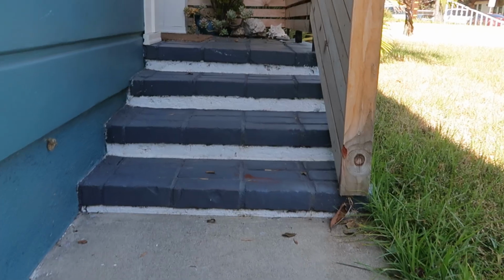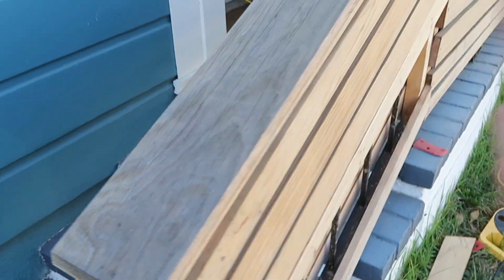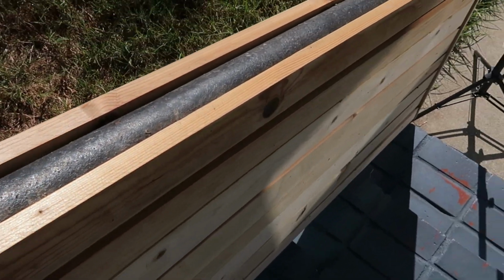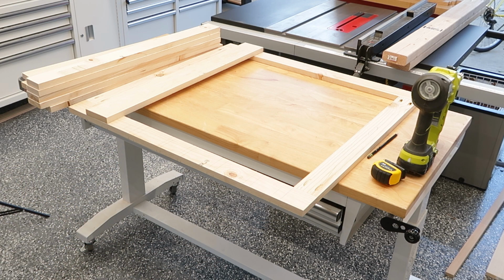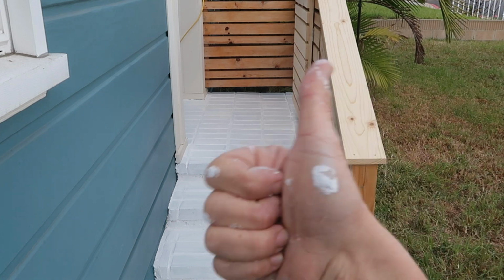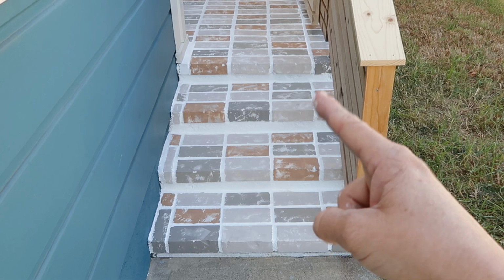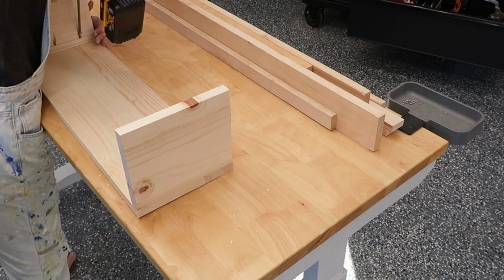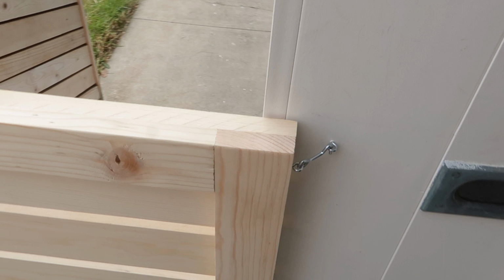Transform your front porch with these genius ideas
Hey Friends! Welcome

In today’s video I’m showing you how I gave our front porch a much needed cleaning and refresh. I sanded and refinished the wood porch cover, painted the bricks and sealed them, made a planter box and made a matching gate to close off the top section of our porch for the dogs to hang out. It was a simple transformation and I’ll show you all about it in todays video.

I hope you enjoyed this video and found some useful information. I'd love to hear your thoughts on this video and I'd love to see your porch makeover, be sure to tag me when you do @Wood_Brain on Instagram.

Materials used:
Sander
Pine wood boards (scrap wood)
Oylmpic clear coat
Halcyon clear coat
Behr front porch paint
Snake plant
White rocks
Planter box insert from Home Depot

Skillshare is an online learning community with thousands of really cool classes for creative. It’s perfect for weather you’re a hobbyist or a pro, because either way your creative. Skillshare is all about community and receiving inspiration and support from fellow creative. When you join you can try one of Skillshare’s live classes, which is cool to experience real time inspiration as you get to connect with popular and inspiring teachers.

More info…

Camera Used: Canon GX7 Mark ii

I edited this video myself (super proud) with Adobe Premiere Pro. I’ve learned everything thus far about editing via YouTube tutorials, and a little trial and error along the way.

All music used was from Epidemic Sounds

-Happy to see you – Sarah, The illstrumentalist
-Bahama Breeze - Sarah, The illstrumentalist
-Everything’s better with you - Sarah, The illstrumentalist
-Salamanca - Sarah, The illstrumentalist
-Mellow soul - Auxjack